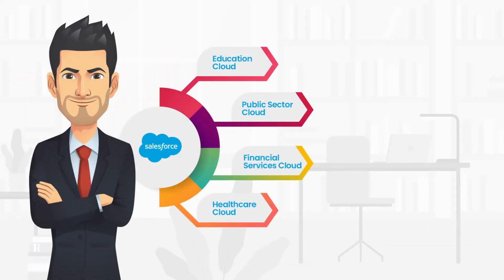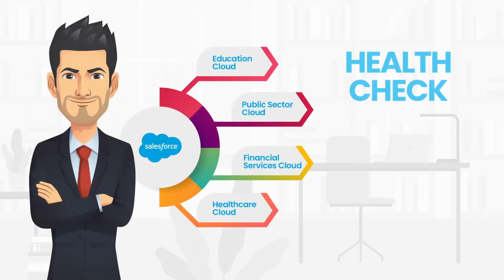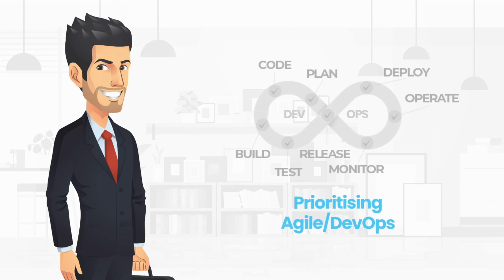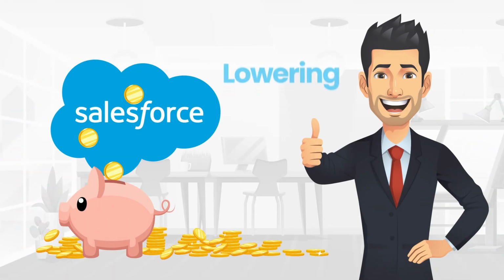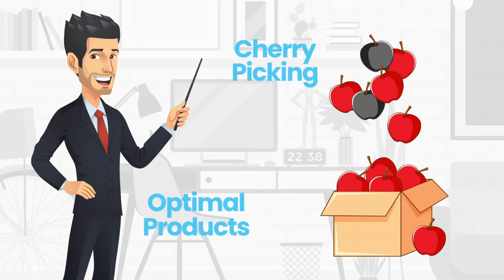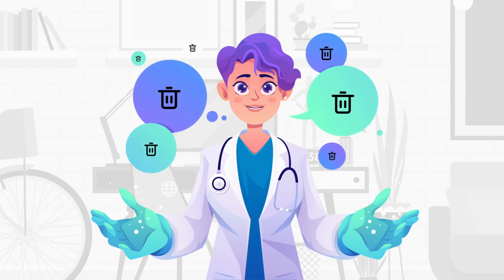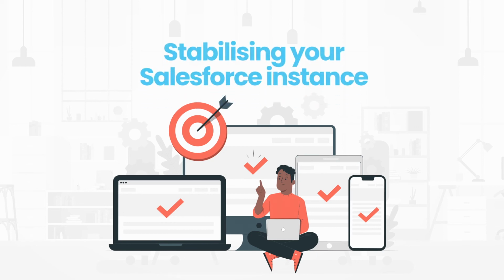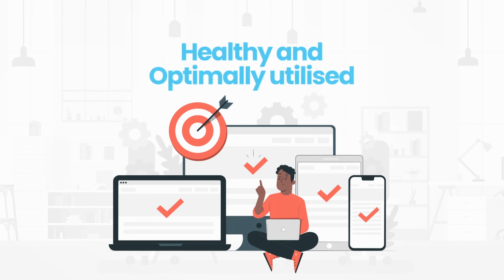Salesforce Health Check Best Practices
Maintaining the health of your Salesforce environments is paramount to ensure business continuity and to stay up to date with latest releases. Proactive maintenance can help you achieve this goal by optimising access, reducing errors, and establishing better governance, all while reducing costs.

Here is a video detailing various steps involved in a Salesforce Org's health check best practices.

Engage with our experts to get a detailed report on how effectively your business is using the platform, its limits, maintenance requirements, and aligning the Salesforce security measures with your organisation’s security and governance policies.